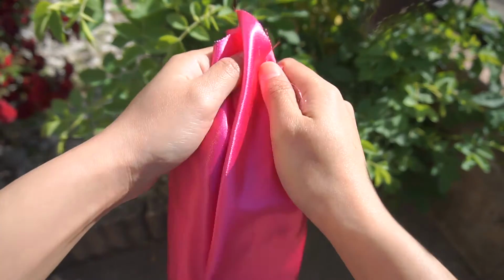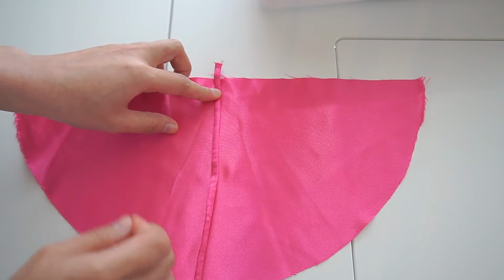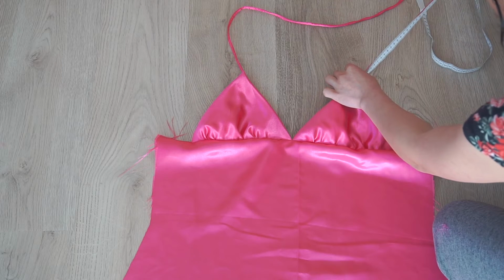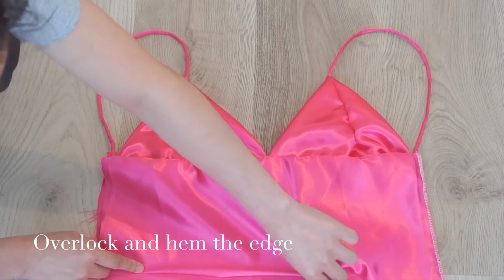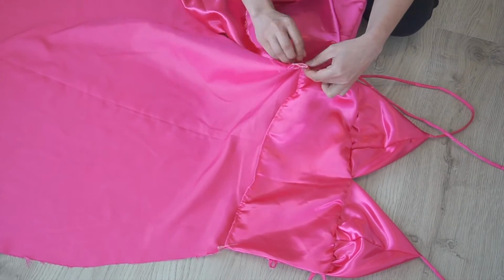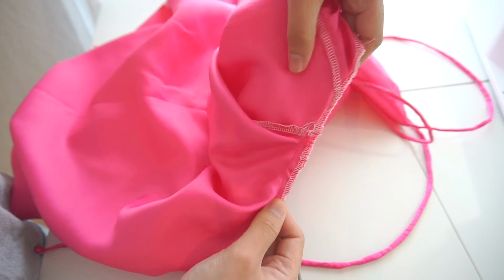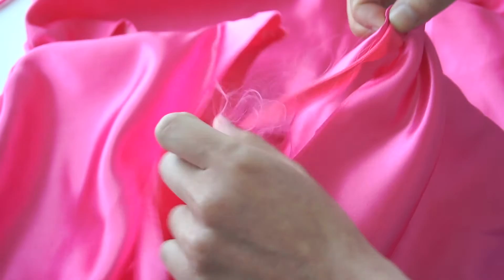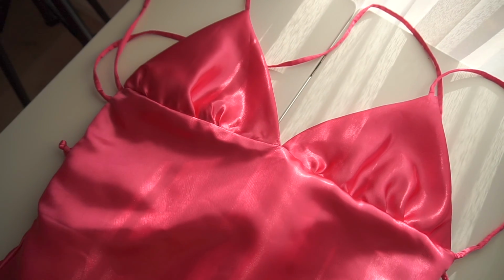DIY Backless Slip Dress | Beginner Friendly | NO PATTERN NEEDED | Prom/Evening Gown/Wedding Guest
This is the first time that I made backless slip dress. It is very easy to make and no pattern needed, just a few measurements and voila!
I made this dress as a wedding guest dress since we're invited to a wedding party but we couldn't join because we're sick. You can also wear it on a date, to a prom or whenever you want to feel classy .

The fabric that I used is a heavy satin. It's not very wavy, but likely stays in shape when you cut it and very shiny.

0:00 Intro
0:24 Fabric
0:46 Make the cups
1:03 Making straps
2:13 Attach the straps to the cups
3:20 Pattern for front and back bodice
3:29 Attach the cups to the bodice
5:35 Attach the lining pieces
6:05 Attach straps and loops
9:28 Attach front and back bodice together
11:28 Insert a zipper
14:45 Review